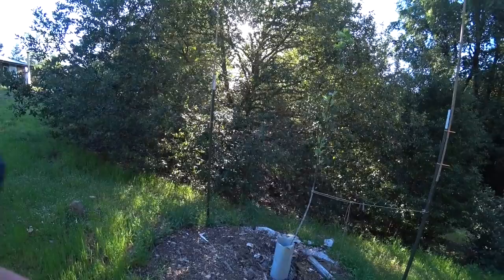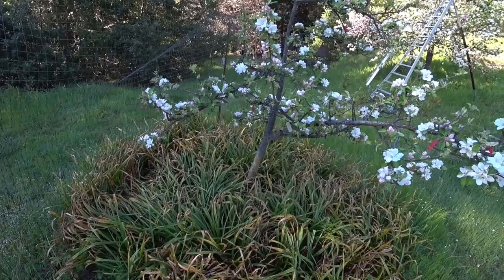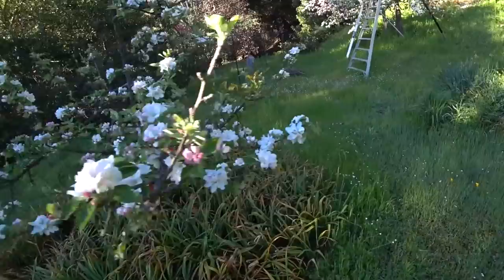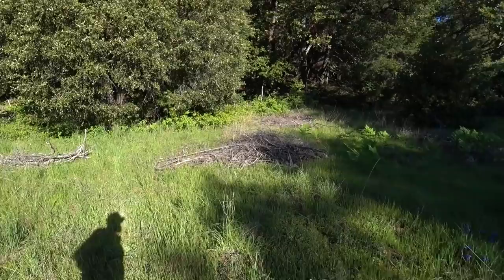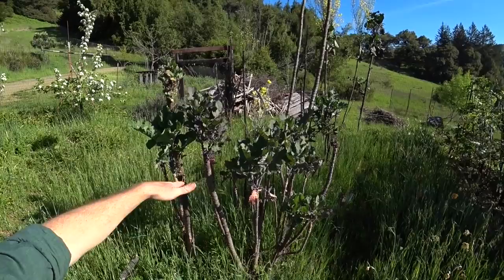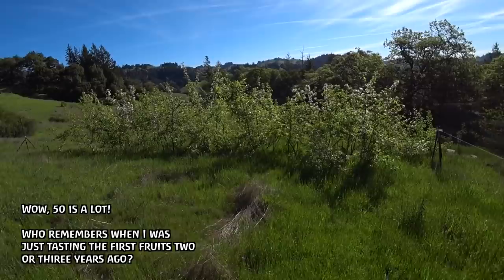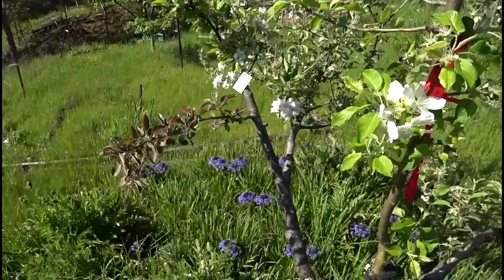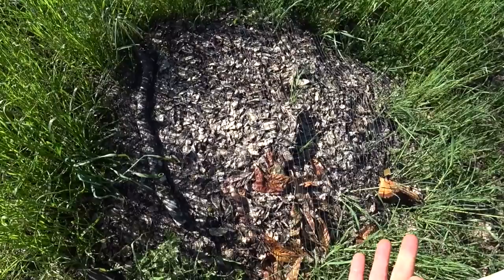50+ Apple Seedlings Blooming!, Fruit Tree Under-stories, Tree Collards & Homestead Projects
Homestead Walkaround, Many new apple seedlings blooming, fruit tree under-story experiments, Tree Collard update, Yerba Mansa, Olive Trees, Nectarine Update, Pear Training update, Diagonal Cordon trees, and more.

Gophinator Gopher Traps The gopher trap is often too large for young gophers, so it may be best to have a pair of the Mole traps as well, for smaller gopher tunnels.  They should be bought in pairs and I just tie them together with a cord.

Black Hole Gopher Traps I've done very well with these, and they used to be my go to.  Still useful for single tunnel sets.

Haws Professional Watering Can Video Review of Watering Cans